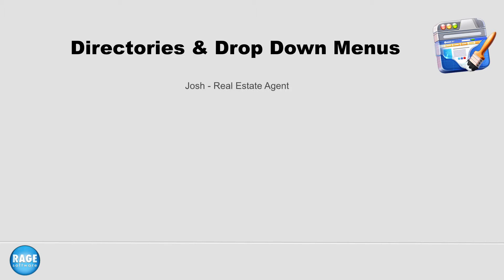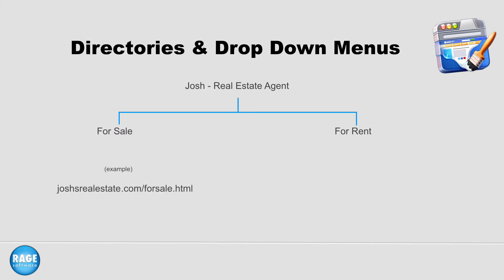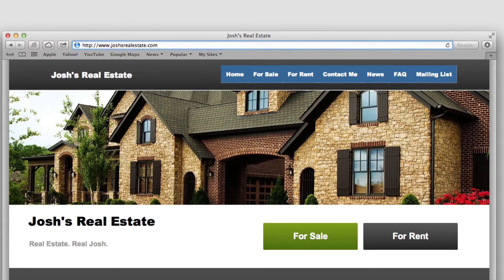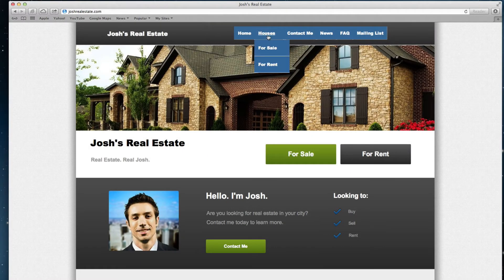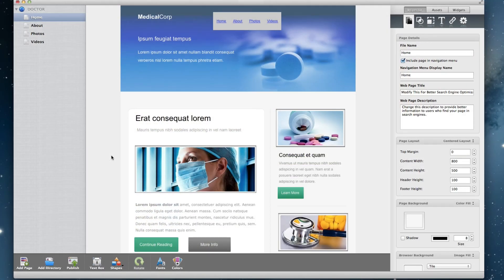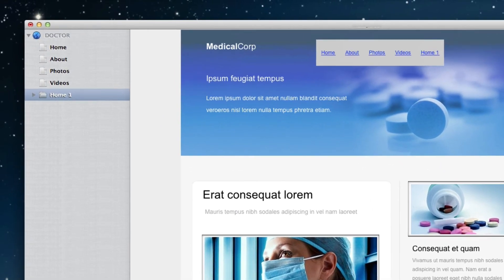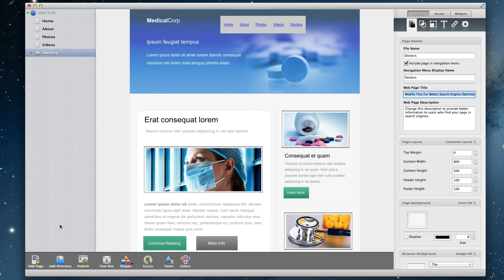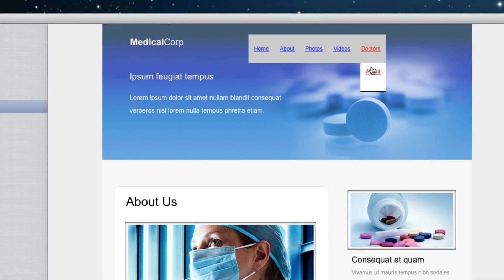Adding Sub-Pages For Drop Down Menus In EverWeb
EverWeb comes with the ability for users to have directories. What this means is that a user can have a page that is one directory below another page and include that page in your navigation menu in drop down form. To further describe directories, let's take a look at an example.

Assume Josh is a real estate agent and has houses for sale and house rent. Josh might have two URLs for his website for each of these products he offers. One might be His navigation menu on his website might look something like this.

But if Josh wanted to group these two items into one category, he can create a directory so that the URLs will be And his navigation menu might look something like this.

This is a good way to organize items on your site and keep your navigation menu clean and simple while still powerful enough for your visitors to navigate with ease.

Please note that whenever I reference the navigation menu, I am referring to the Navigation Menu widget that is included in EverWeb. This will be discussed further in another tutorial.

To add a directory, click on the Add Directory button. Select the template you want to use from the templates window. You will now see that you have a new page, but it will not have the normal page icon you are used to. Instead, the icon will look like a folder, or a directory. Remember, this is still a page on your site, so you will need to treat it like any other page.

Now, you can begin adding pages within this directory. Simply select the directory, and click on the Add Page button and add a page. You will notice that this page is now beneath the directory, and slightly to the right.

If you hover your mouse over the parent page navigation menu link, you will see the drop down menu.